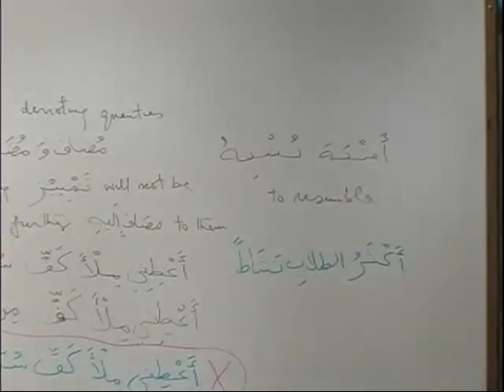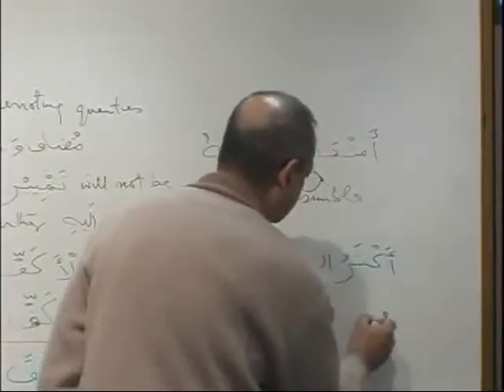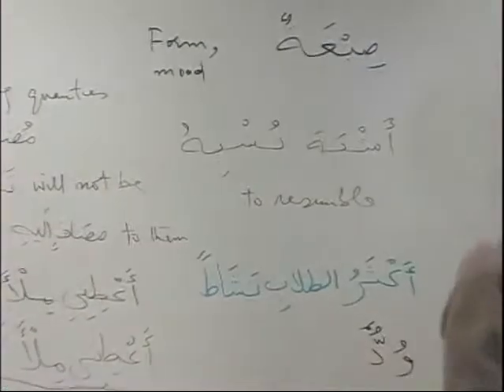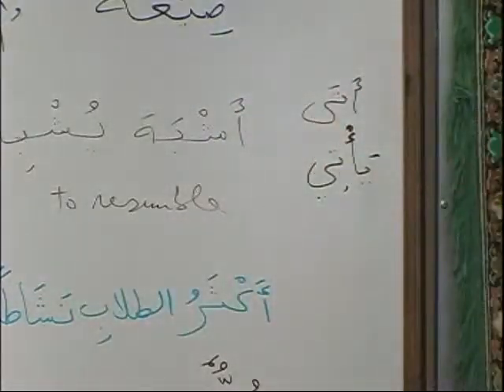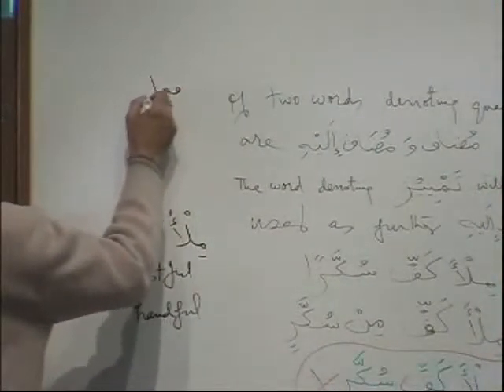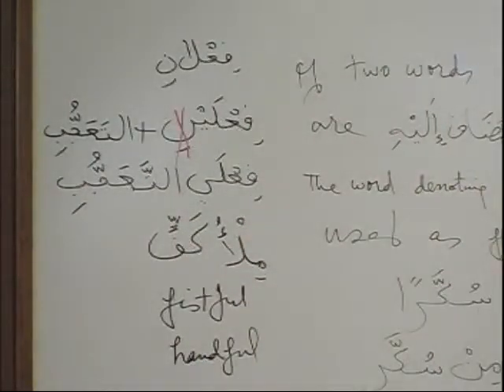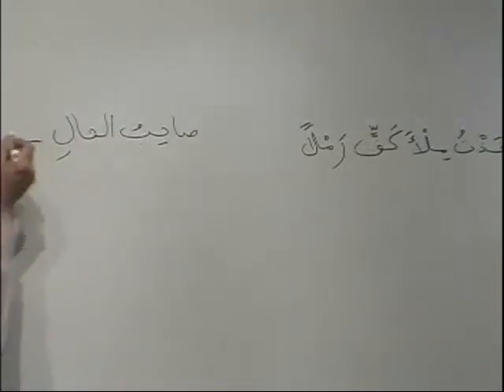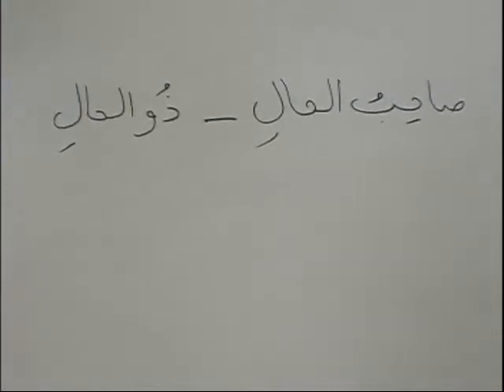MAV_BK3_DVD21_PARTB2.avi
DVD 21 - Lesson 29 (start)    to 31 (cont.)  - Parts (A1,A2,A3,A4,B1,B2,B3,B4)